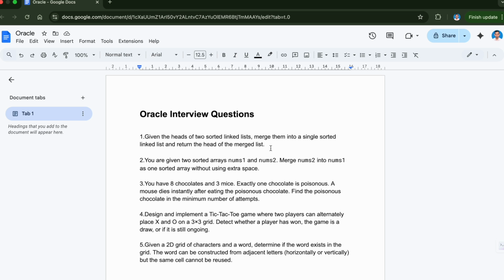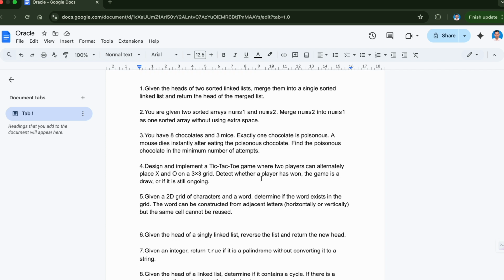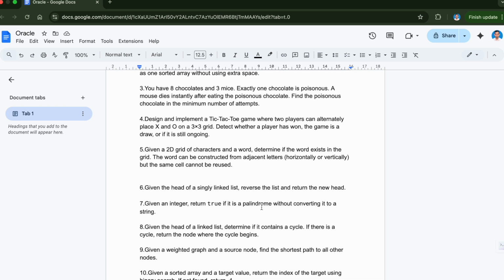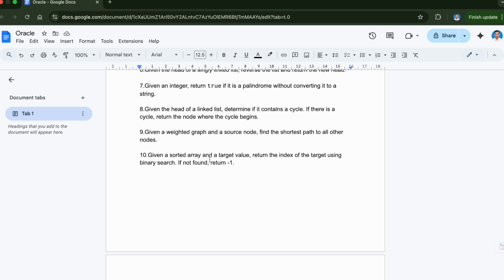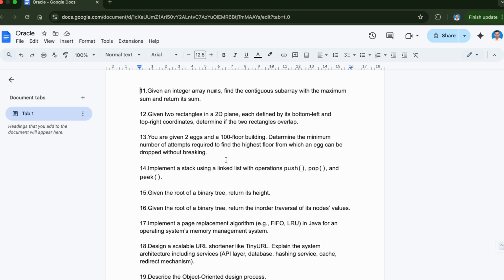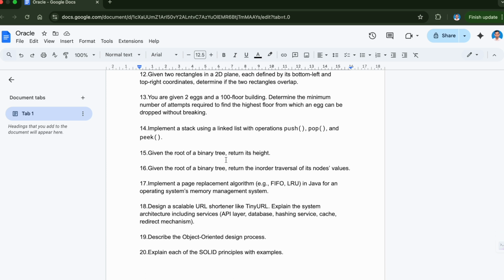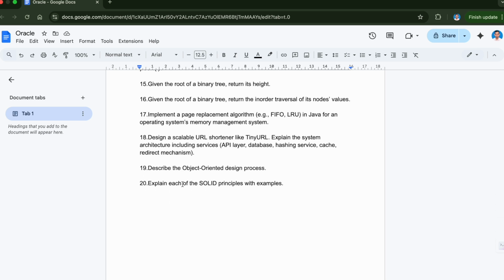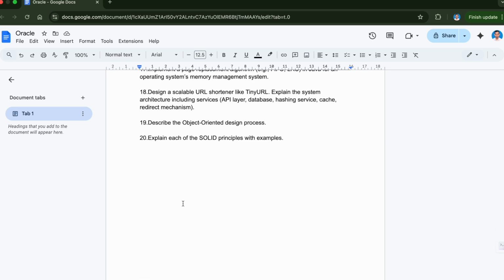Oracle Interview questions for Java developer | Oracle Coding Questions DSA Round Backend developer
🚀 Oracle Interview Questions for Java Developers

Are you preparing for an Oracle interview as a Java Developer? In this video, I cover the most commonly asked Java interview questions at Oracle, ranging from core Java concepts, coding challenges, SQL basics, OOPs, Spring Boot, APIs, Git, CI/CD, and problem-solving questions.

💡 This video will help you understand:
✔️ Frequently asked Java coding interview problems (arrays, strings, collections, etc.)
✔️ Concept-based questions (OOPs, interfaces, multithreading, exception handling)
✔️ Database and SQL scenarios asked in Oracle interviews
✔️ XPath, QA testing scenarios, and POJO class examples
✔️ Git & CI/CD basics often discussed in interviews

🎯 Whether you are a beginner, intermediate, or experienced Java developer, this guide will boost your confidence and help you crack your next Oracle interview.